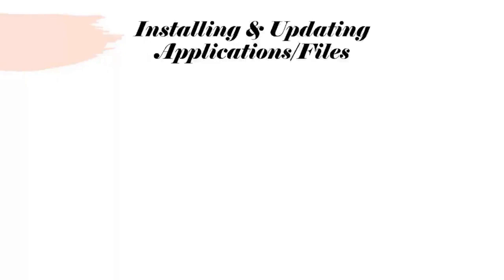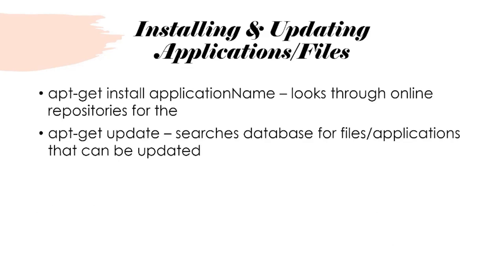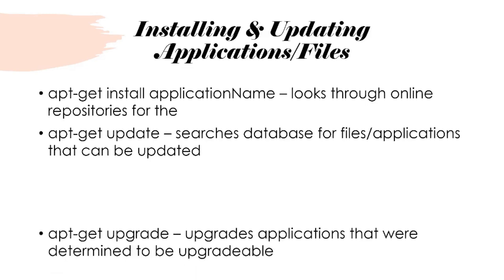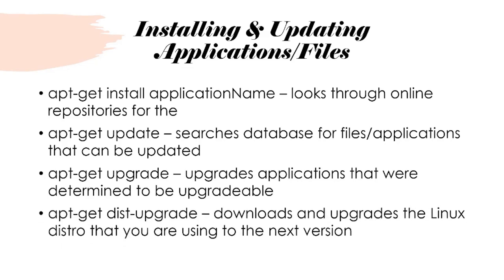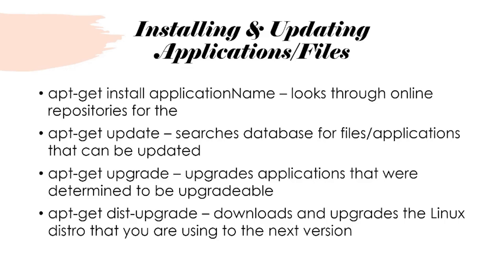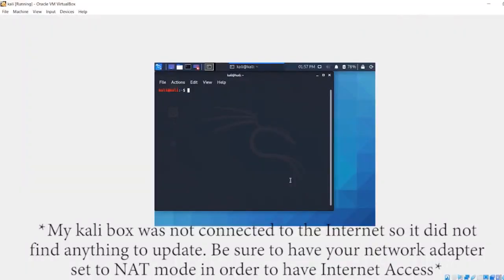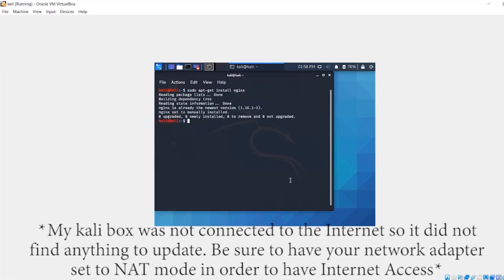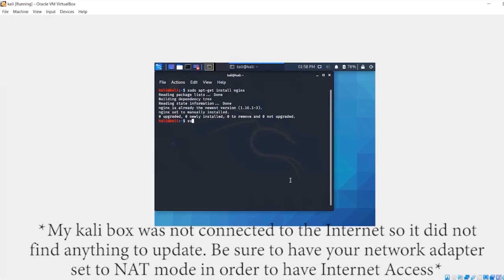Ethical Hacking Full Course | Part 12: Installing & Updating in Kali Linux | Skillsphere Academy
Description: Welcome to Part 12 of our comprehensive Ethical Hacking Full Course! In this session, we delve into the crucial aspects of installing and updating applications/files in Kali Linux, equipping you with the skills needed for efficient ethical hacking.🔍 Key Topics Explored:Step-by-step guide on installing applications in Kali LinuxPro tips on updating software and files for optimal performanceReal-world applications in ethical hacking scenarios🚀 Elevate your ethical hacking skills with Skillsphere Academy! Join us as we navigate the installation and updating process in Kali Linux, empowering you with essential knowledge for a seamless hacking experience.🔔 Subscribe for more in-depth tutorials, and remember to like and share to spread the knowledge. Let's continue our ethical hacking journey together at Skillsphere Academy! 💻🔒